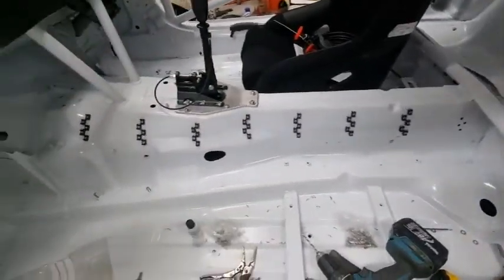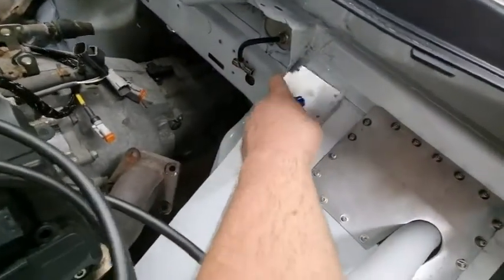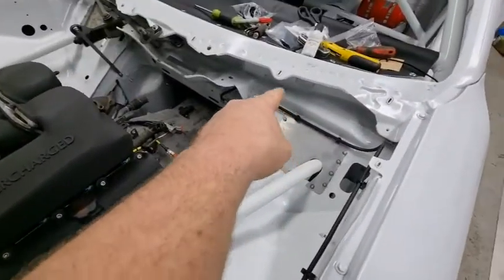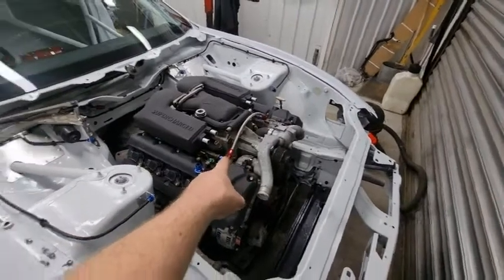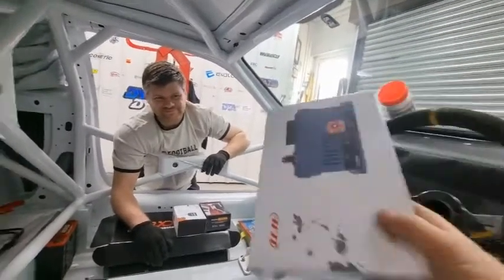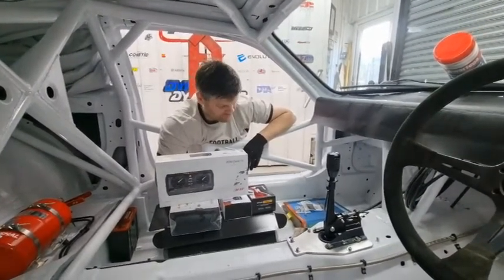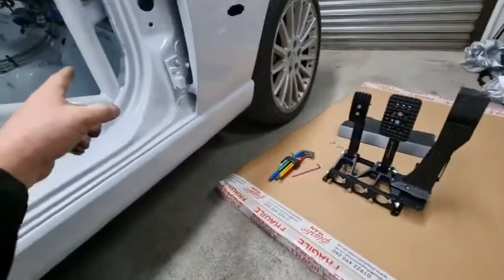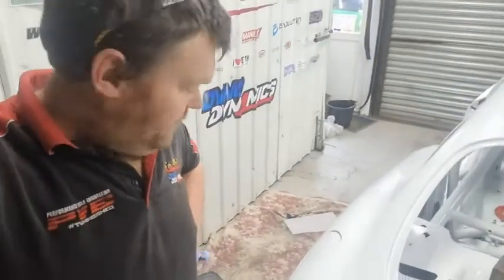Lets build a racing car! CTCRC Jaguar XKR X100 - Fuel System Sorted!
Finally we decide to go 'actual racing'...

We obtain our weapon of choice, and start our plans to race in the Classic Touring Car Racing Club for the 2022 Season.

Come along for the ride, I'm sure there will be some ups and downs!

Thanks to Swallows Racing for all the help thus far!

In this episode we get our fire extinguisher in and plumbed, and get our fuel system sorted, we run our AN Teflon fuel lines, and fit a NUKE fuel cell, with Deatschwerks Fuel Pump, and Radium regulator!